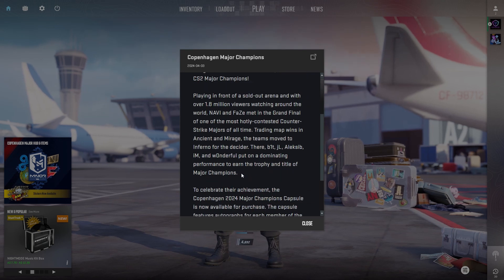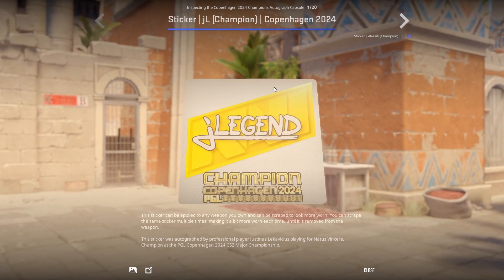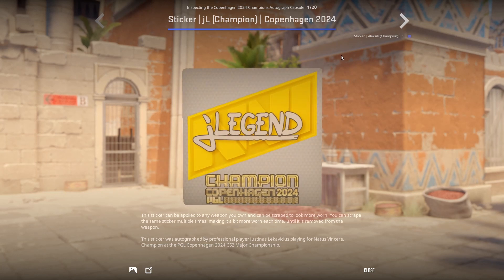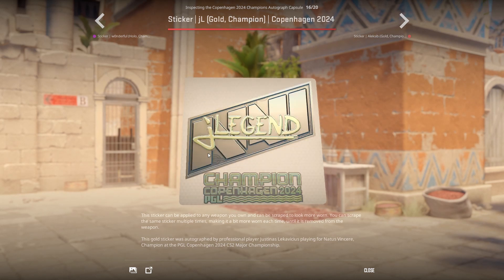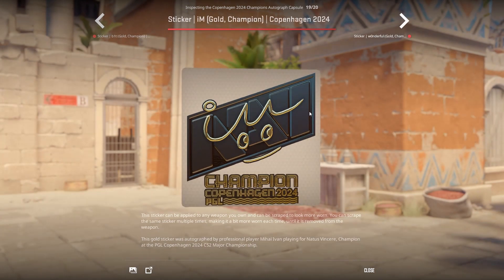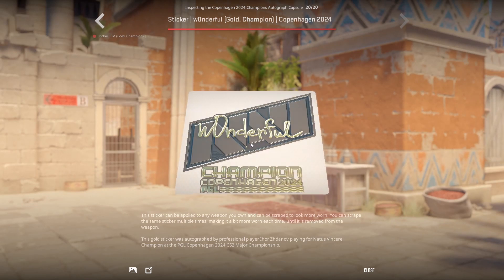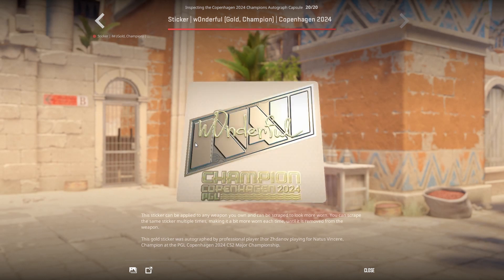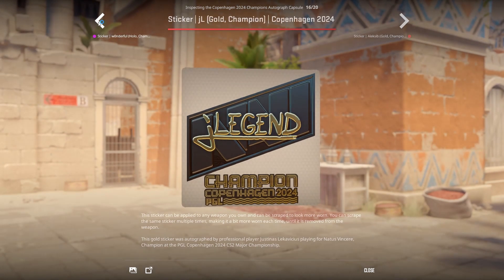CS2 Copenhagen Champion stickers